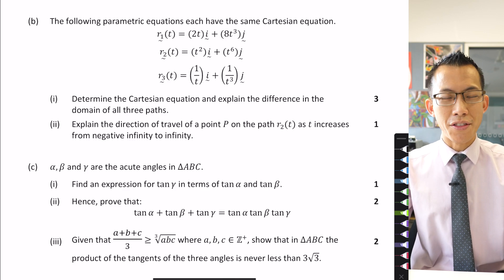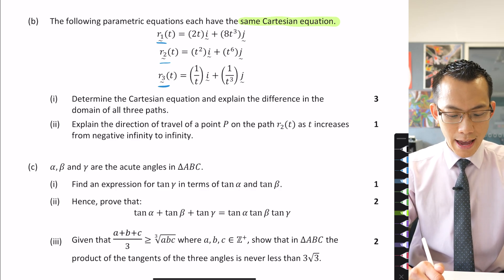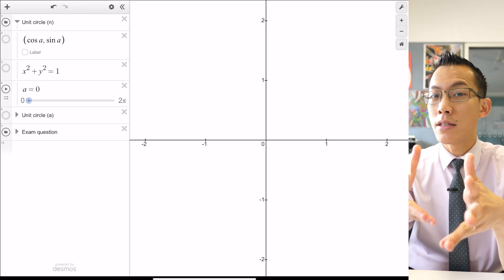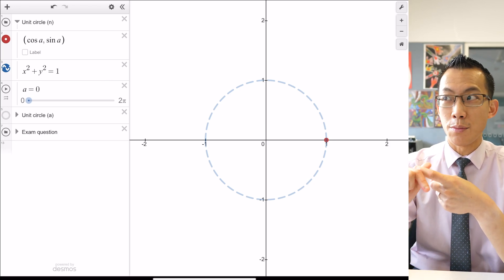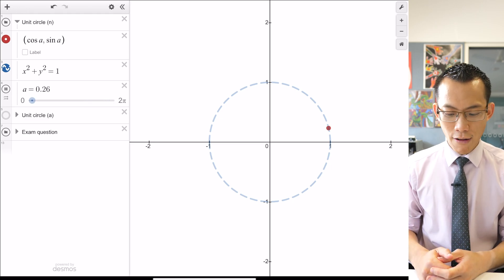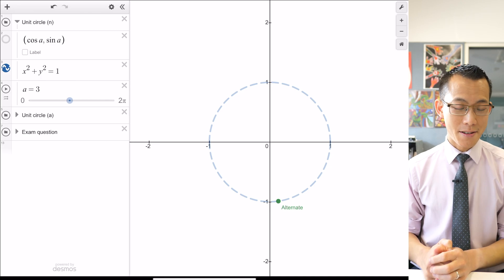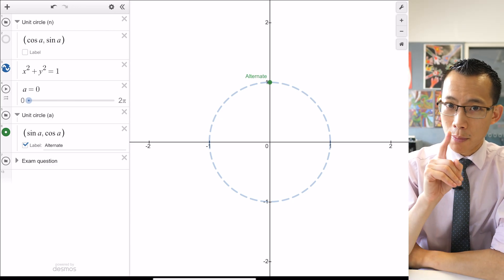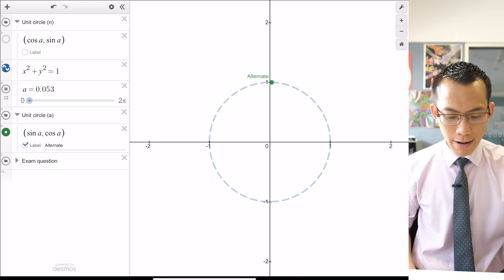Parametric equations on one Cartesian path (1 of 2: Introduction)